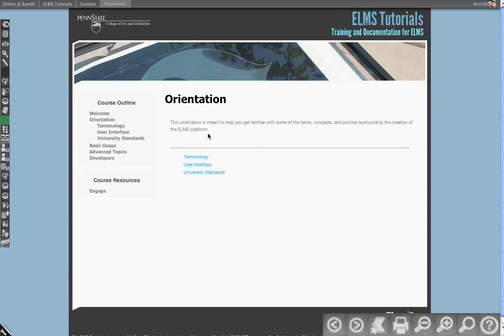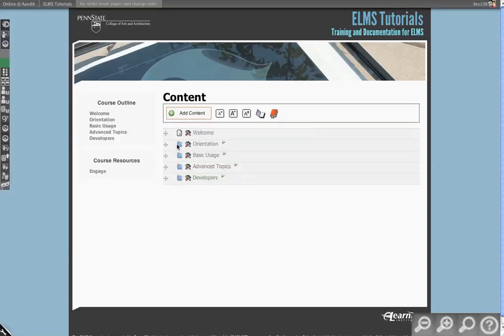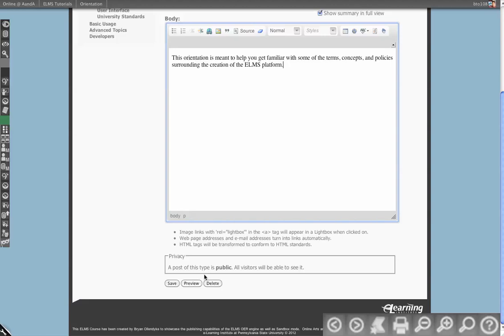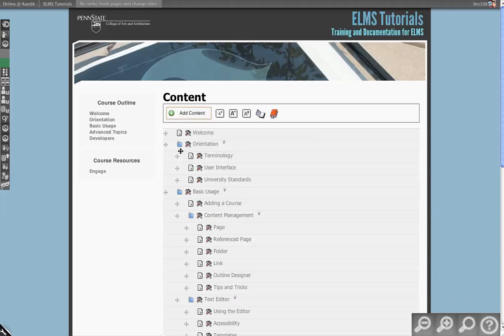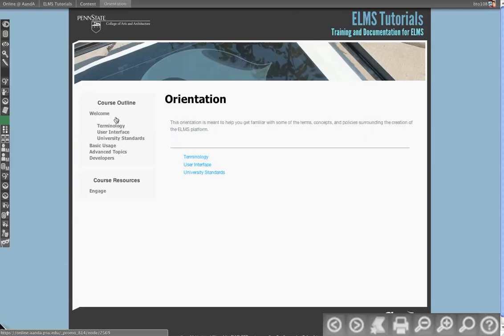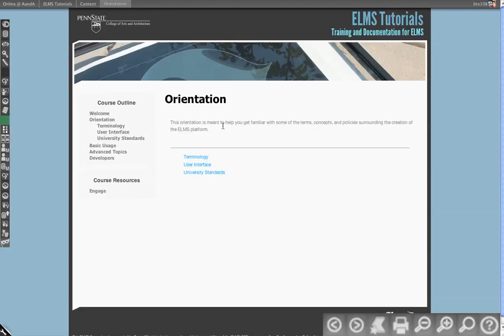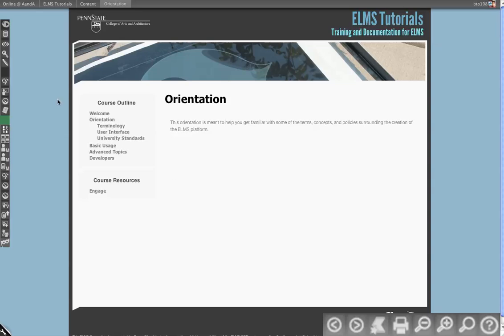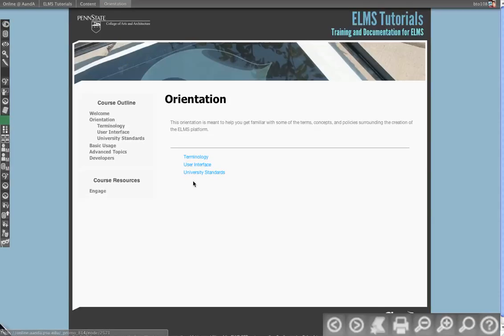Content Type: Folders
This covers what a folder is, how to add one, what their implications are for course design and how to edit and work with them.